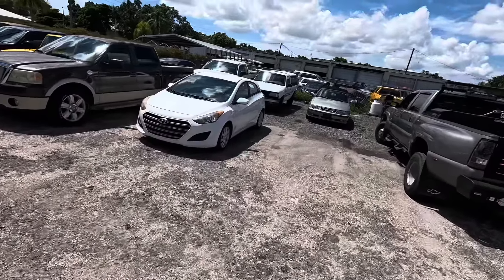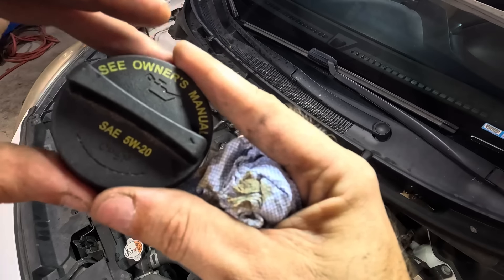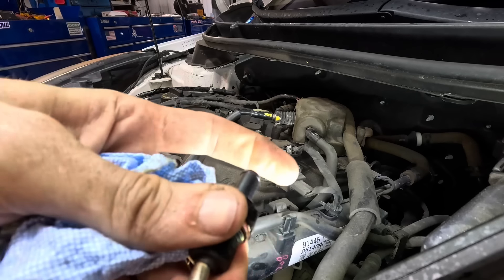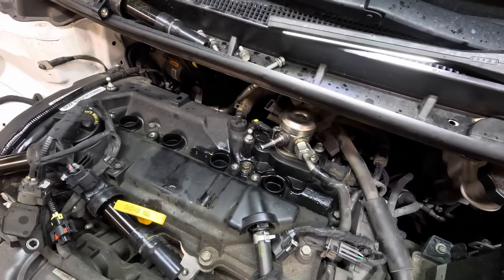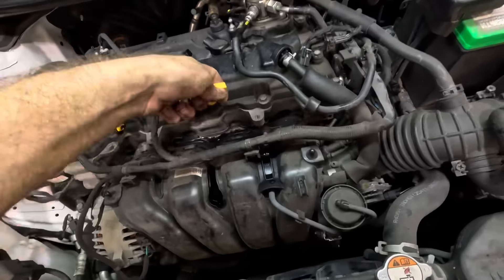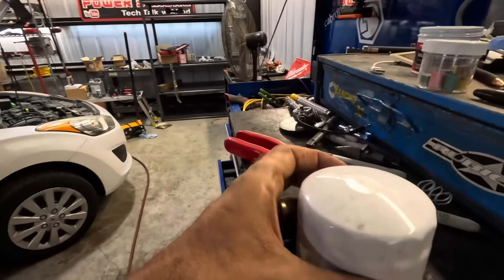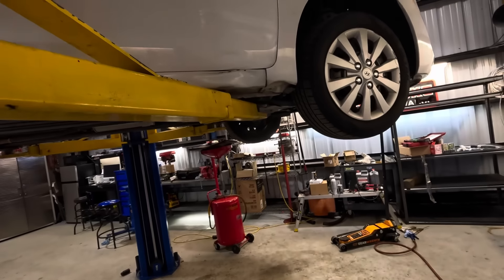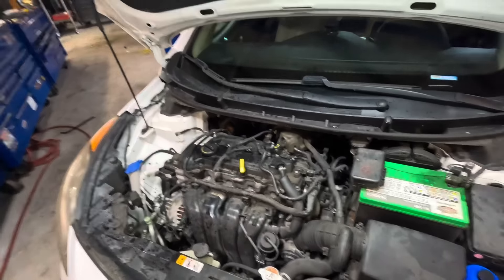Excessive Blowby! BURNING OIL! Hyundai Elantra 2.0l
Check out Rainman Rays’s Repairs and Ray's Auto Clinic Merch

Start your long day with a fresh K-Cup if RRR premium blend coffee!
 Our “Common Sense” brew of coffee is a medium roast (1/3 Java and 2/3 Brazil). It’s low acidity, full bodied, and has a kickin’ taste, and it just makes sense.* You might pick up on a caramel or chocolate taste with this one.

"Manic Morning” is our medium dark offering. (½ Java and1/2 Kenya AA). Balanced sweet and bold, and higher acidity. This is the brew for those who like the taste of coffee, without adding tons of sweetener or cream!

To have your vehicle serviced at Ray's Auto Clinic in Bradenton Florida where we proudly use Amsoil premium synthetics and other top tier automotive products!

Walnut Blaster Used in this video Walnut Sand DE-Carbon Cleaner HTS558 Walnut Blaster